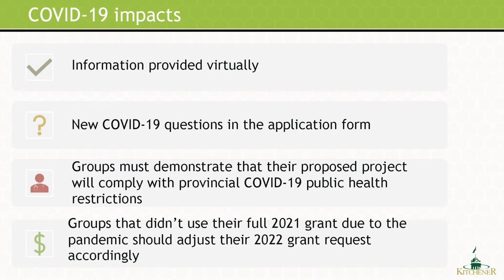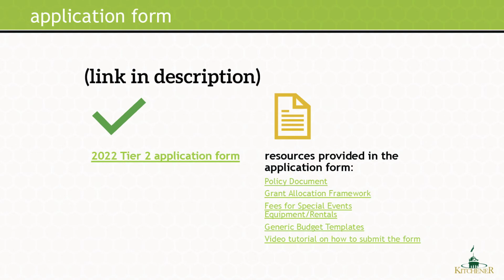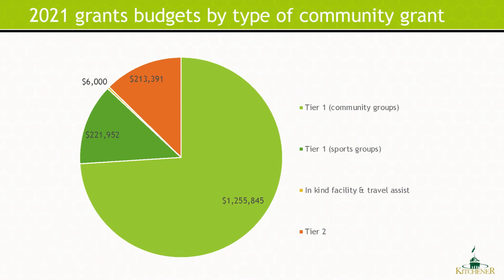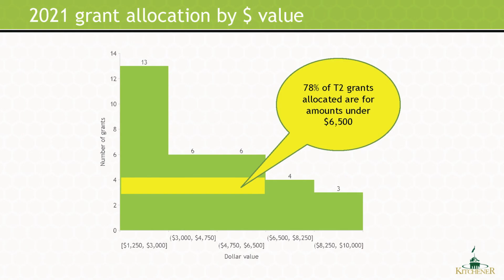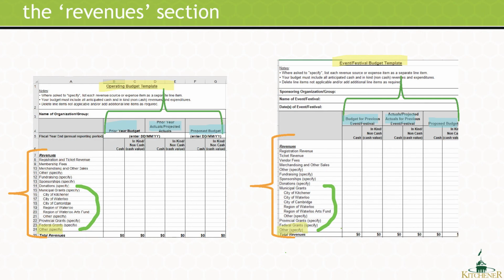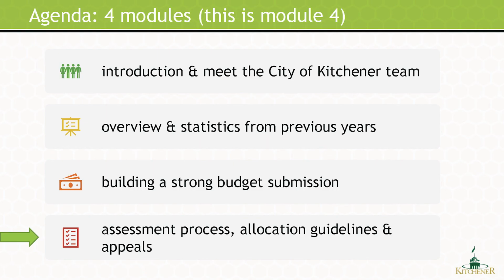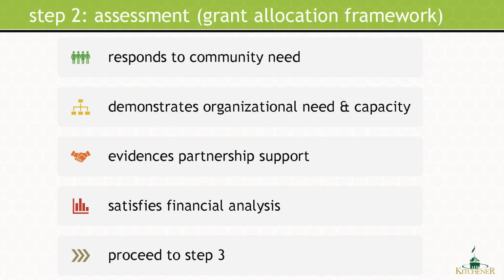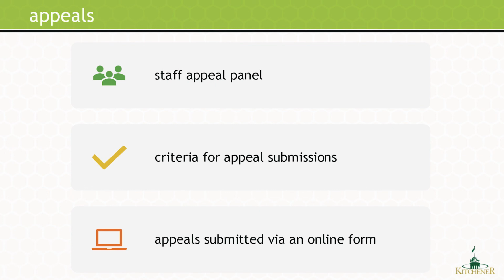CSD Tier2Grant Video 2021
0:00 Introduction and meet the City of Kitchener team
14:28 Overview and statistics from previous years
22:25 Building a strong budget submission
27:55 Assessment process, allocation guidelines and appeals

Application form

Link to contact form to connect with City of Kitchener staff supporting the grants program